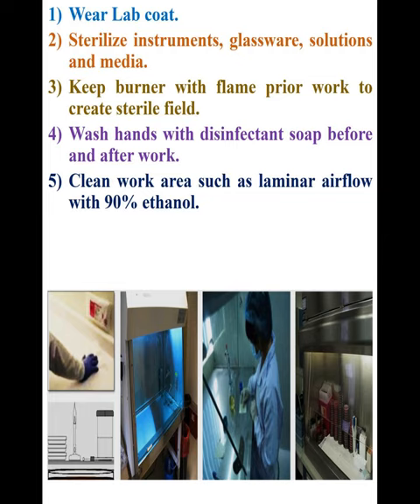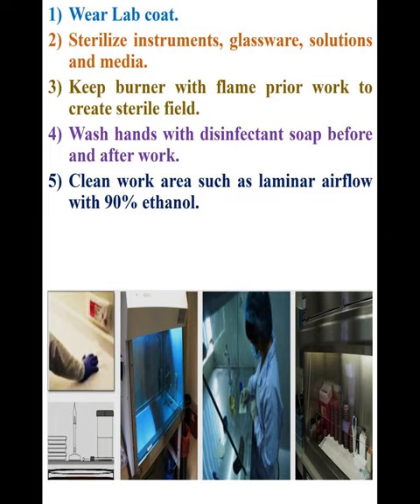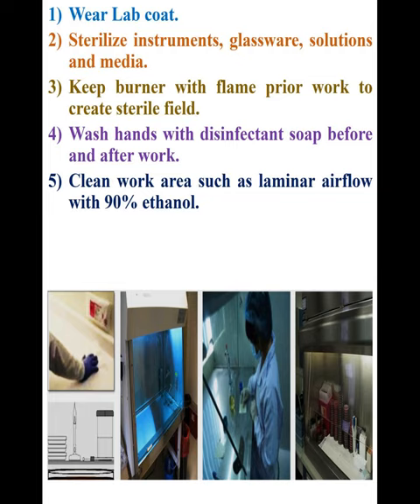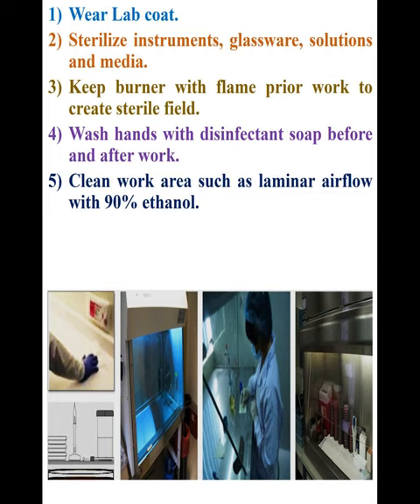Microbiology Labs Precautions